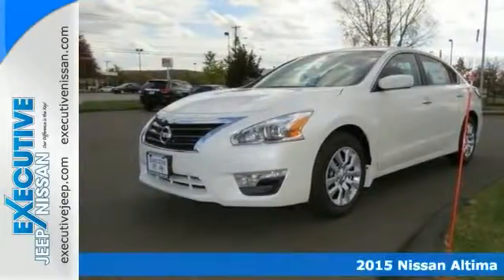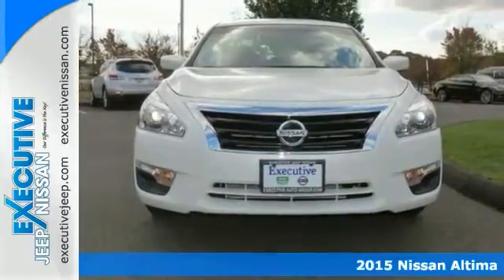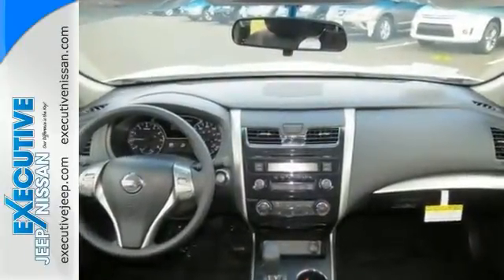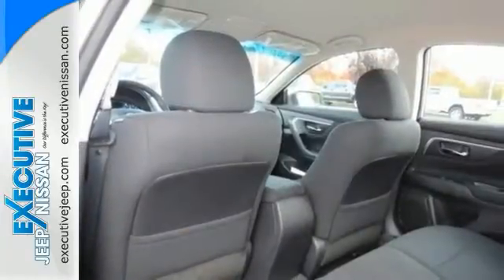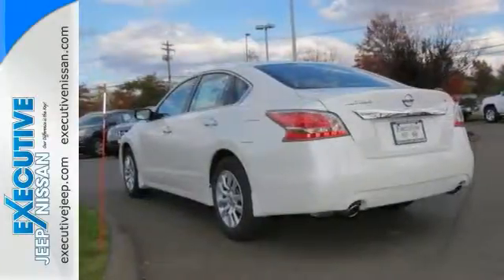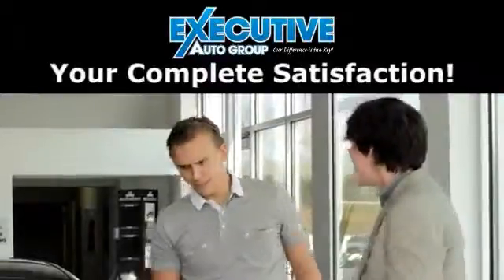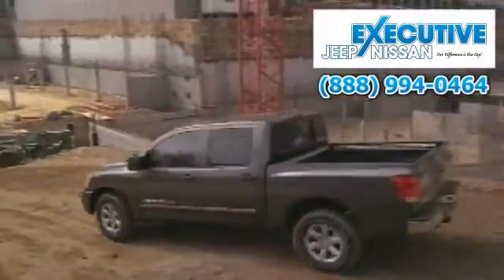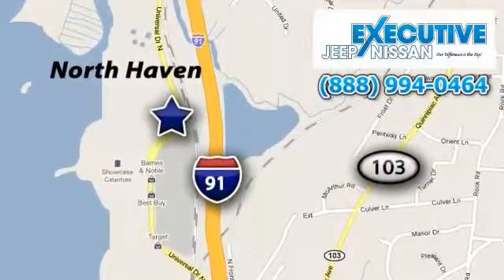2015 Nissan Altima North Haven CT Wallingford, CT #150264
Year: 2015
Make: Nissan
Model: Altima
Trim: 2.5 S
Engine: 2.5L I4 DOHC 16V
Transmission: CVT Xtronic
Color: White
Stock #: 150264
VIN: 1N4AL3AP7FC177568
White Beauty! Isn't it time for a Nissan?! Email or call our Internet Department to receive your No-Obligation Price Quote.Over 400 new in stock ,come experience the difference at executive jeep nissan bad credit no credit no problem. At executive jeep nissan we understand it is all about your time and saving you money. brbrWant to stretch your purchasing power? Well take a look at this good-looking 2015 Nissan Altima. Nissan has established itself as a name associated with quality. This Nissan Altima will get you where you need to go for many years to come. It is nicely equipped. brbrThank you for visiting Executive Jeep Nissan. Since 1972 we have served the Hartford, New Haven, Berlin, Wallingford and North Haven areas and have helped new car and used car buyers find the perfect vehicles to drive home in. After decades of service to our customers, we have become synonymous with providing a quality selection, excellent prices, and friendly service. Our Difference is the Key! Not all customers qualify for all discounts/rebates. Price does not include taxes, tags, license, & doc fee. $750 - Customer Cash - Altima. Exp. 10/31

Executive Jeep Nissan is a premiere Jeep Nissan Dealer featuring a great selection of New, Used, and Certified Pre-Owned Jeep Nissan Cars, Trucks, and SUVs. Executive Jeep Nissan is conveniently located in Wallingford, CT and services the surrounding communities, such as; New Haven, Hamden, Central Manchester, Bridgeport, Long Island, Middletown, New Britain, Hartford, Springfield, and Naugatuck.

Executive Jeep Nissan prides itself on excellent customer service and upholds the long standing reputation of the Executive Auto Group. Whether you are taking advantage of a great APR Rate, Lease Special, Purchase Price, this Executive Jeep Nissan Dealer will assist with your next purchase all while assuring a hassle free car buying experience.